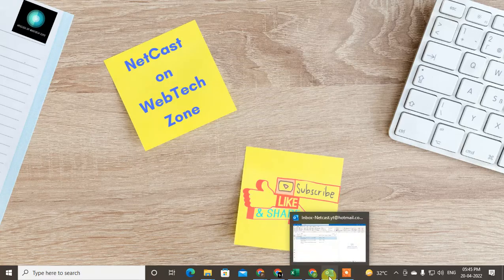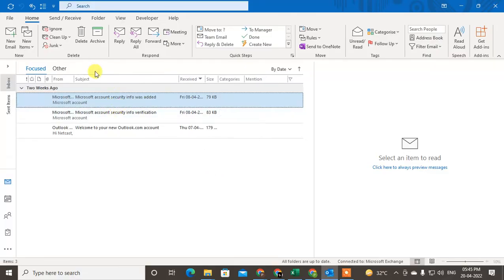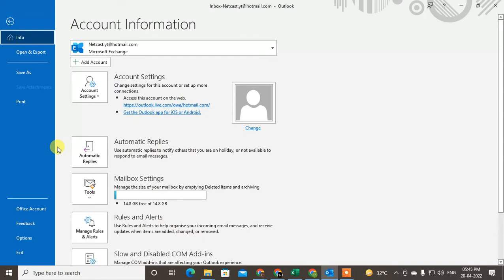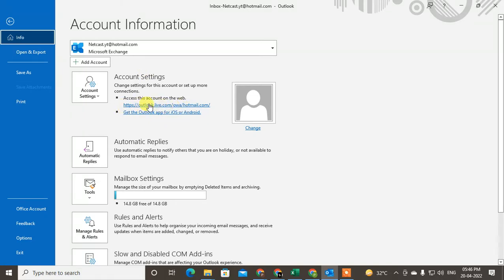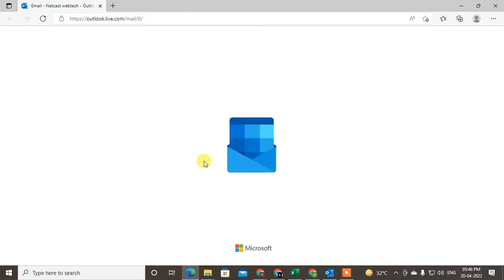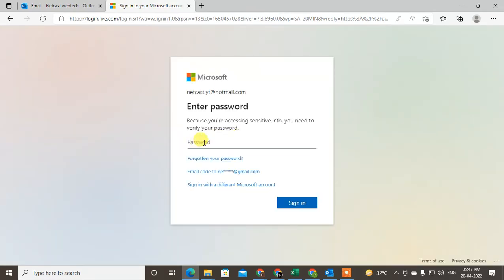How to Change Outlook Password | How to Change your Microsoft Outlook Password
In this video tutorial, we will learn How you can Change Outlook Password.click on file click on outlook web link go to settings there you will get option to change outlook password.